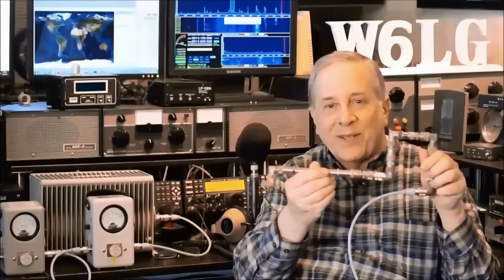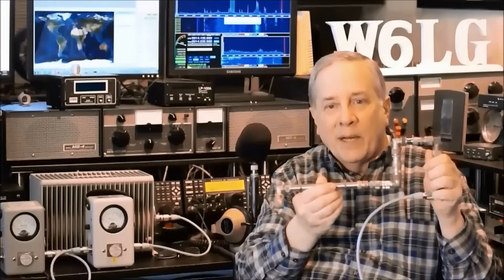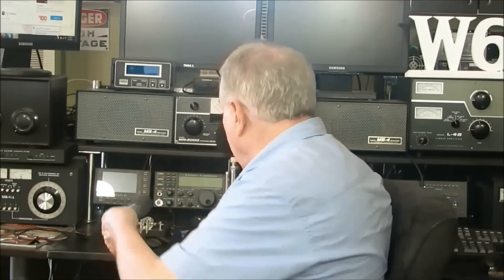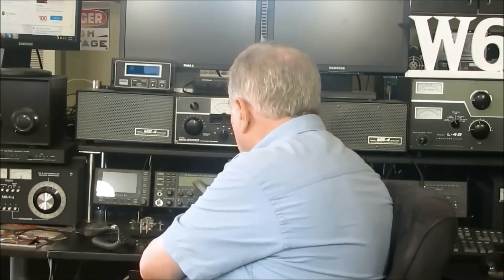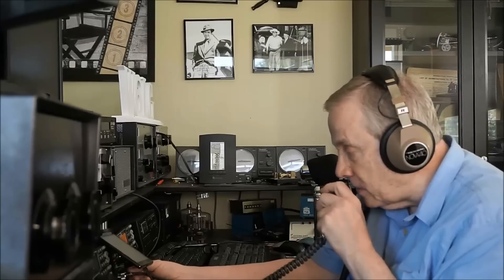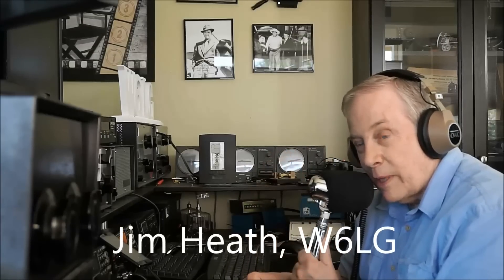Ham Radio Basics--Using And Adjusting Your Microphone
How to properly adjust the mic gain and compression.